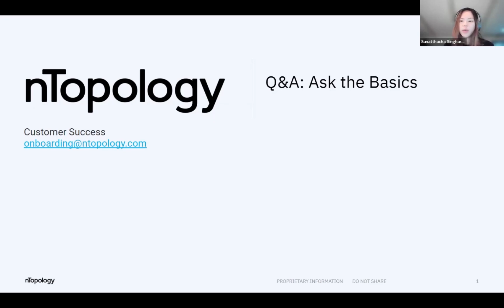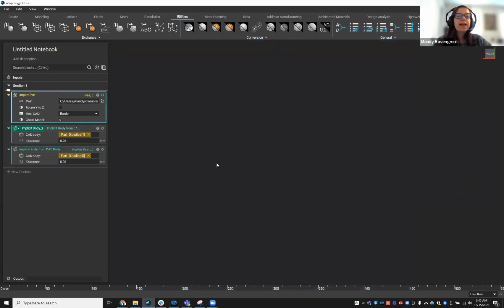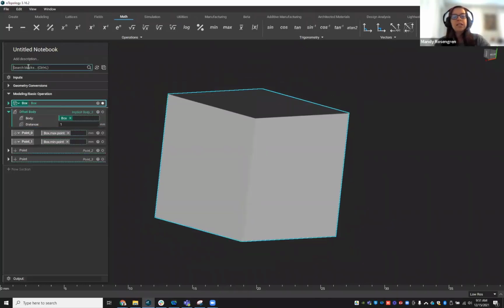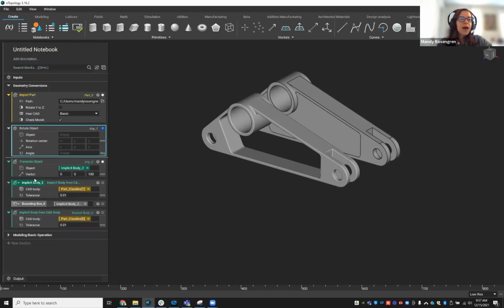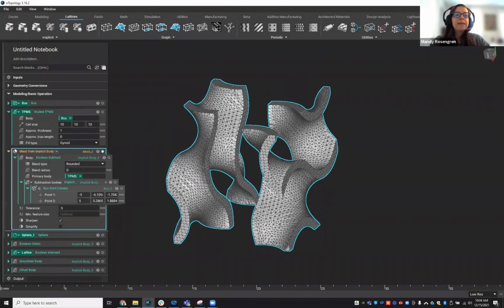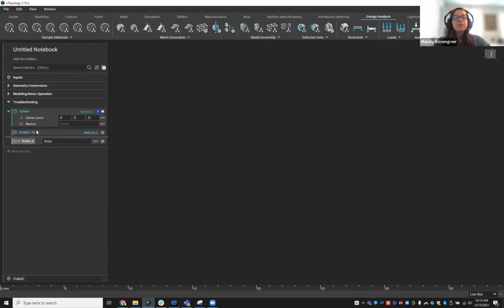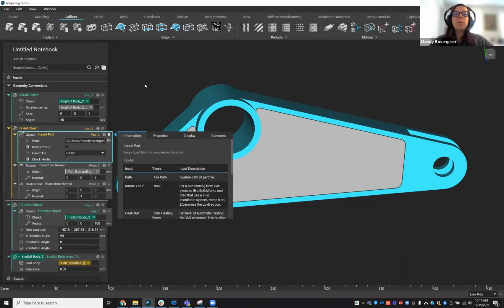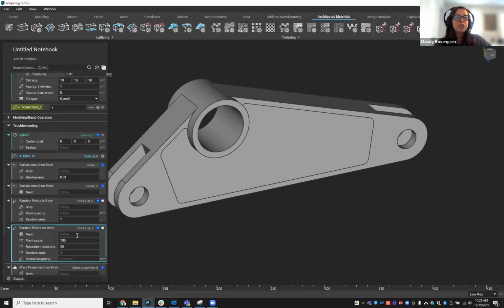Recorded Q&A: Ask the Basics